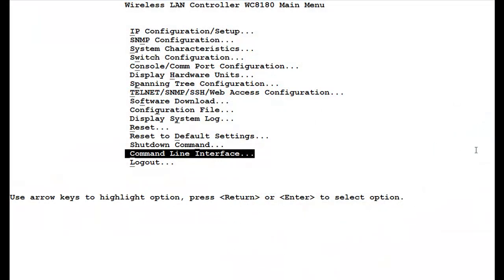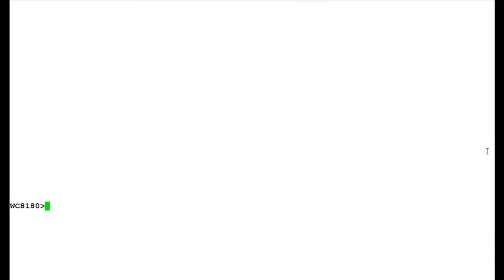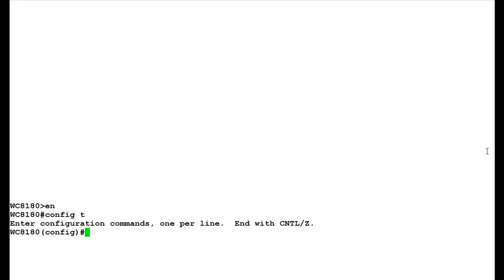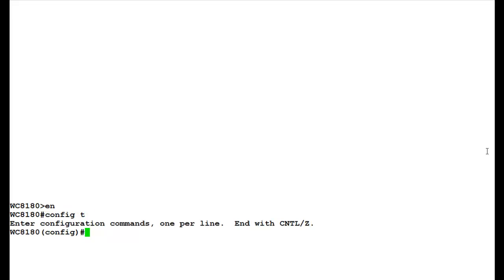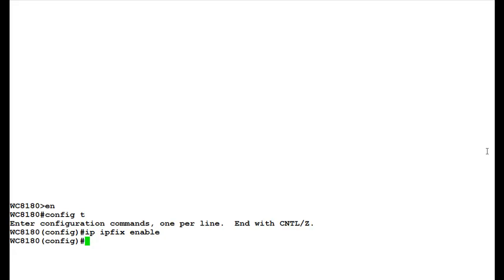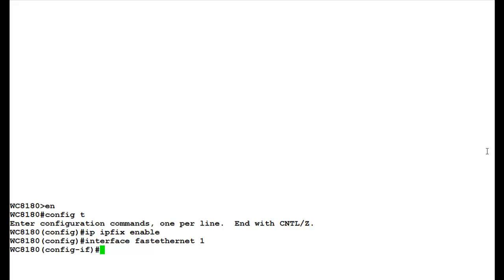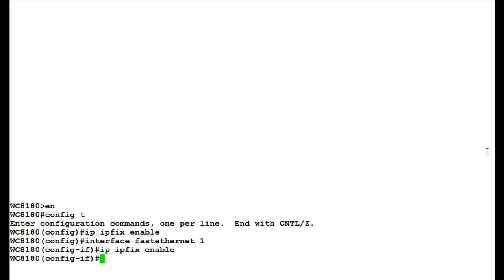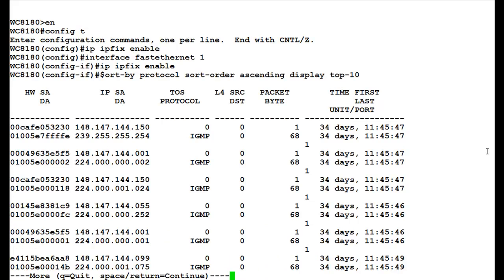How to Configure IPFIX in WLAN 8100 Wireless Controller from CLI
This Video demonstrates how to Configure IPFIX in WLAN 8100 Wireless Controller from CLI. Produced by Swasti Verma.